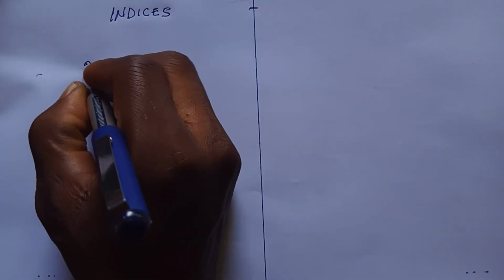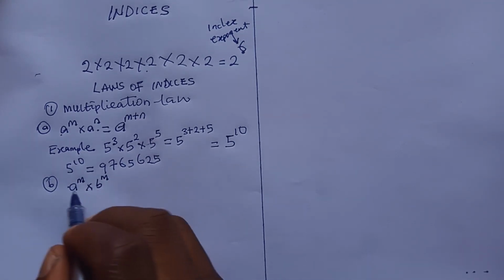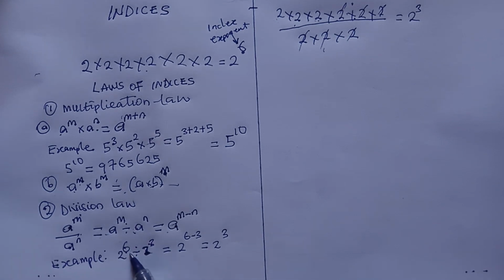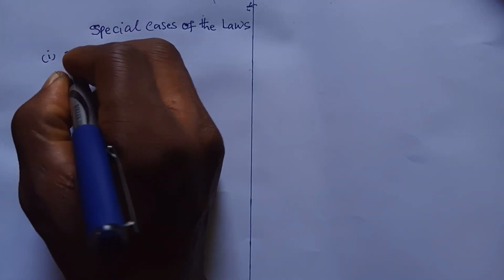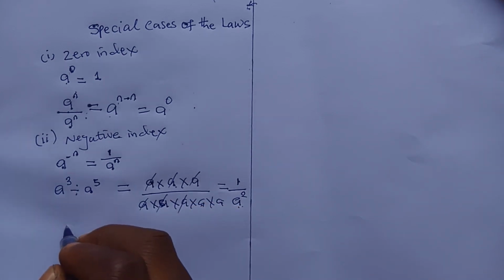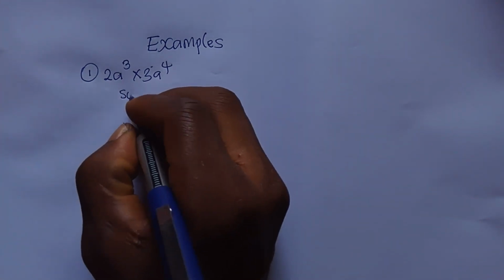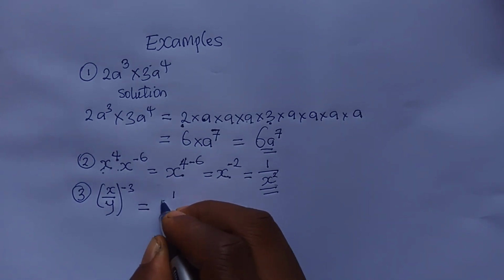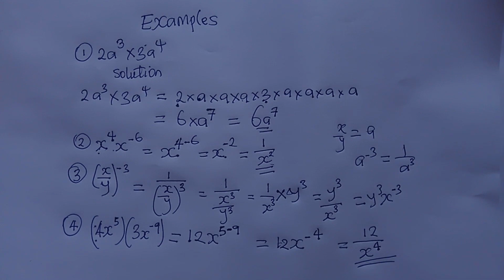indices and logarithm made easy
this video contains easy steps in solving indices.
it has well.explained laws of indices and some examples.

please take out time to watch this video to the end.